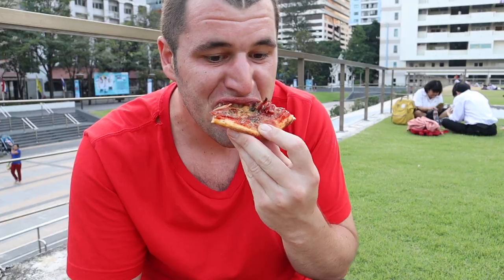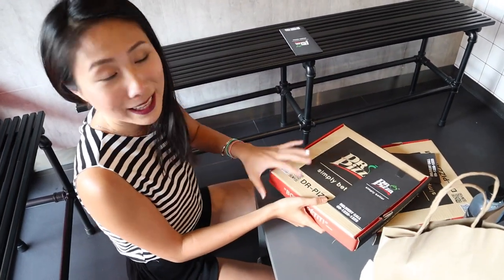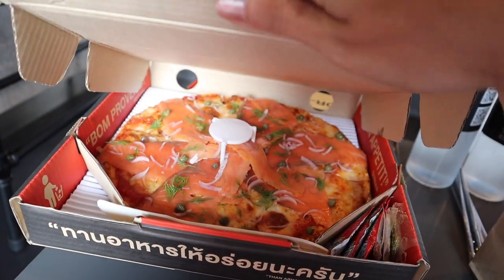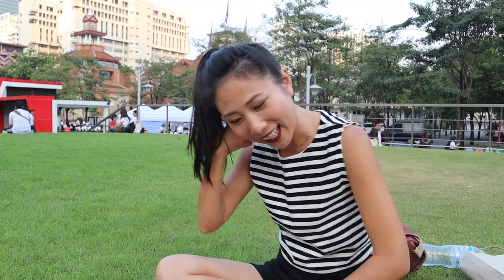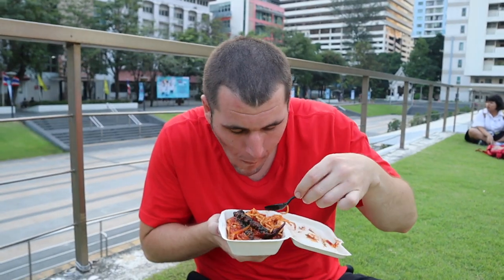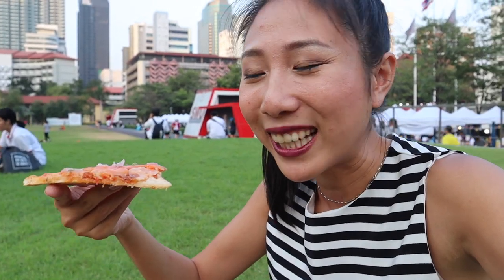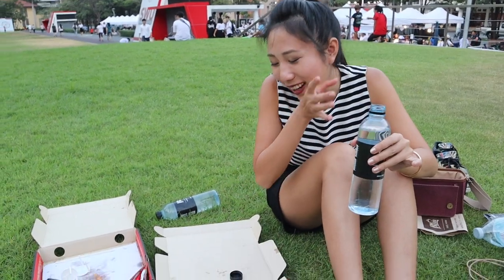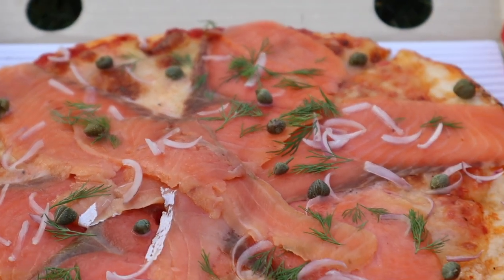SMOKED SALMON PIZZA!!! By Dr. Pizza BANGKOK